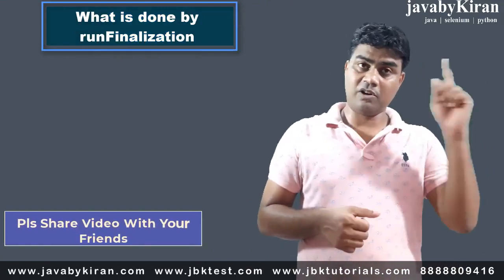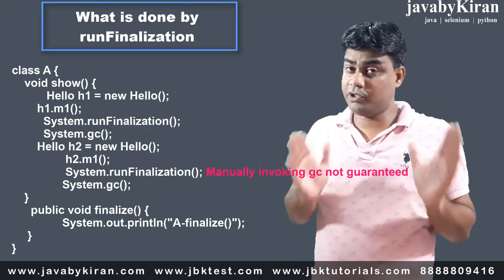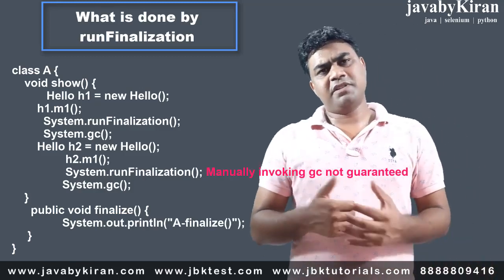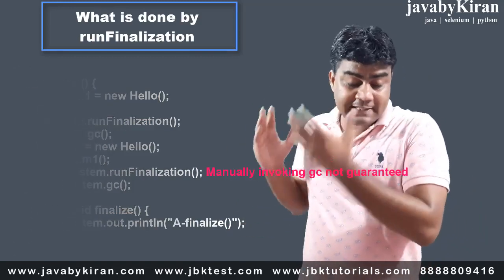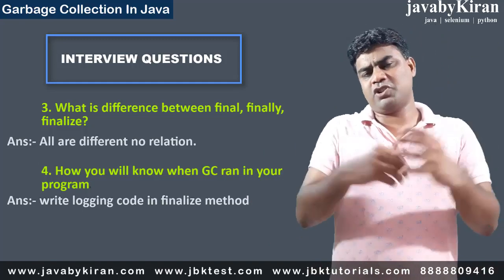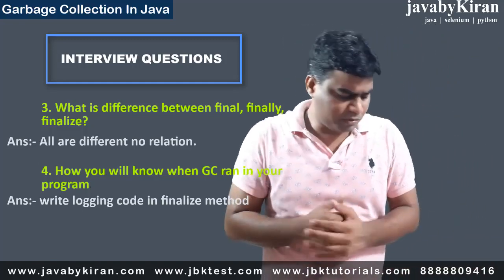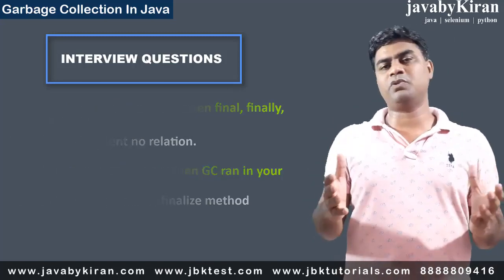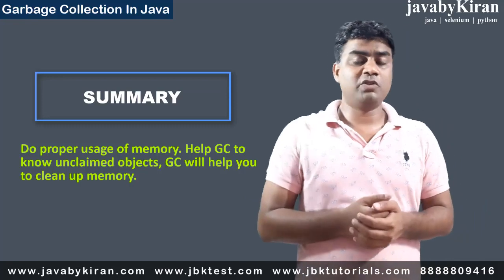Garbage Collection In Java- Revision - Interview Preparation - Kiran Sir - Java by kiran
We conduct excellent Java classes in Pune. The Java training in Pune is handled by a team of experienced professionals who has years of experience in this particular field. Apart from Java, we organize python classes in Pune. Python is also one of the useful mediums in owning a reputable career nowadays. Python training in Pune will get you more required skills and will make you capable of facing any toughest challenging jobs in the future. Intended to learn selenium and move on into a stress-free career, it's time to join our selenium training in Pune. Our selenium classes in Pune are conducted in flexible timings as per your convenience. PHP training in Pune is also rendered by well-experienced faculties who have worked in the topmost MNCs. Our PHP classes in Pune will be essential for everyone who is looking to acquire a great flourishing career. We quote affordable packages.